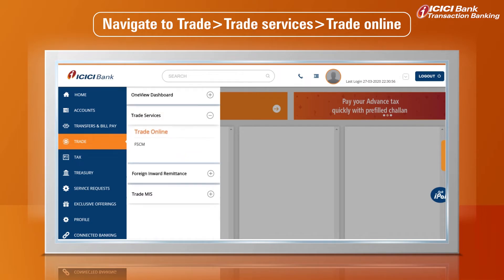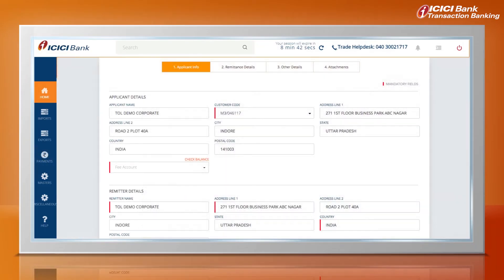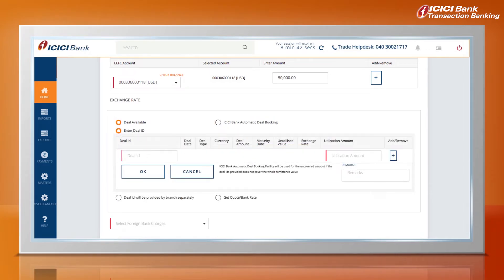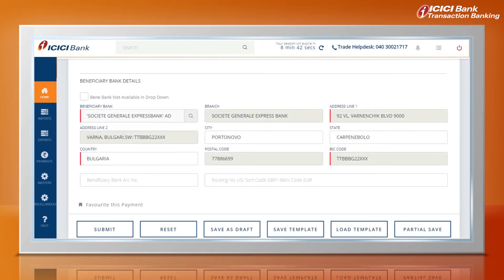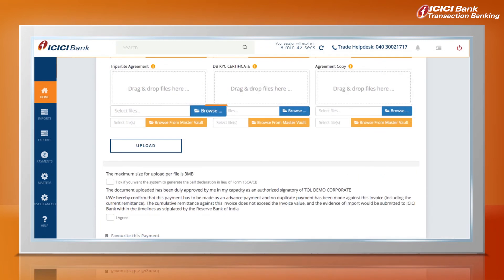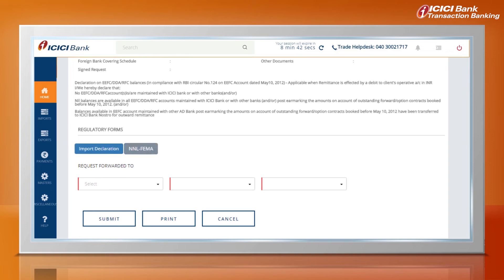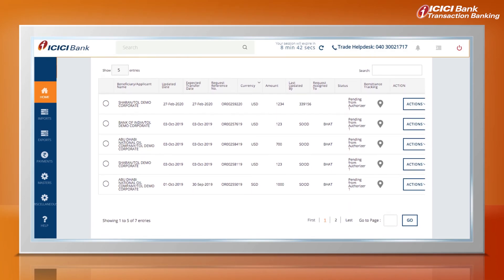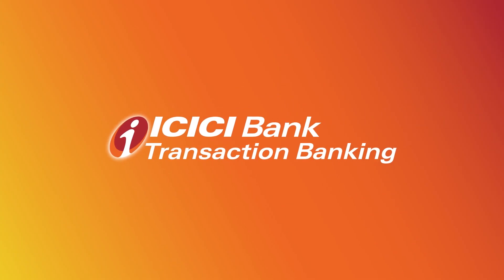Apply for outward Remittances through ICICI Bank Trade Online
In this tutorial, learn step-by-step how to apply for outward remittances using ICICI Bank Trade Online platform. Outward remittances are essential for international transactions and this guide will walk you through the process seamlessly. Whether you're a business looking to pay overseas suppliers or an individual sending money abroad, understanding this process is crucial. Watch now to simplify your outward remittance application process with ICICI Bank Trade Online.

ICICI Bank Trade Online platform enables you to submit all your trade transactions requests online. You can now initiate Outward Remittances digitally from trade online. Watch this video, to learn how to initiate outward remittances from anywhere through ICICI Bank Trade Online.

0:00 Overview about Trade Online

0:24 Login Corporate Internet Banking

0:28 Process to Apply for outward remittances

4:00 Conclusion

To access trade online:
- Login to ICICI Bank Corporate Internet Banking.
- Navigate to Trade - Trade Services - Trade Online.
- The intuitive dashboard gives you a snapshot of your transactions.
- Click on the grid to view the details of the pending transactions.
- To place a request for outward remittances, click on Payment’s tab and select the Remittance Request option.
- The ORM submission form opens with multiple tabs on the top.
- The applicant and remitter details are auto populated.
- However, remitter details can be changed manually.
- Fill all the mandatory details marked in red across relevant tabs.
- One can also select any one exchange rate option.
o ICICI Bank Rate.
o Deal Available.
o Deal ID will be provided by the branch separately.
o Get Quote/ Bank Rate.
- You can also save this as a template using Save Template.
- Beneficiary details can be stored in Beneficiary Maintenance.
- And Clause details can be stored in Clause Template.
- The Save As Draft can be used to save the transaction and submit later on.
- The details saved can also be viewed from the remittance enquiry page.
- On the Attachment tab, the document to be uploaded will be shown based on purpose category